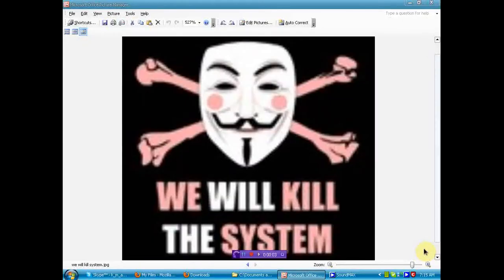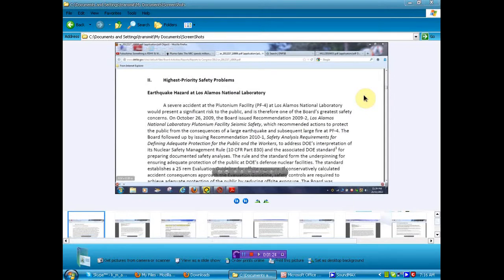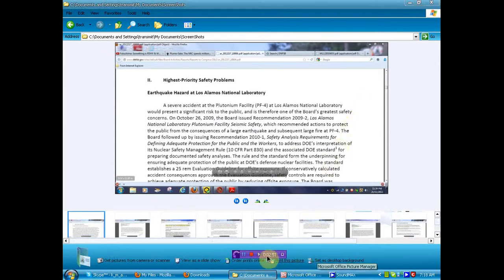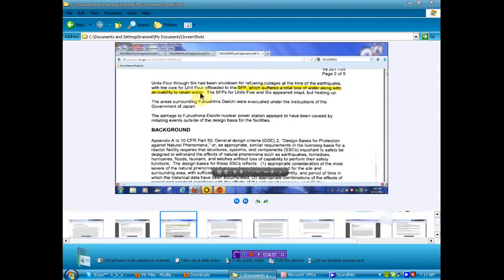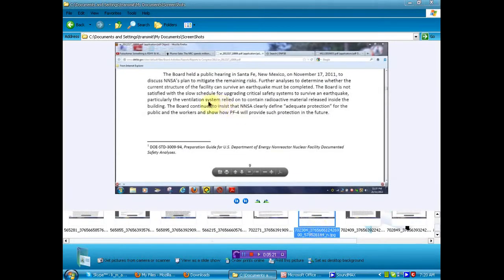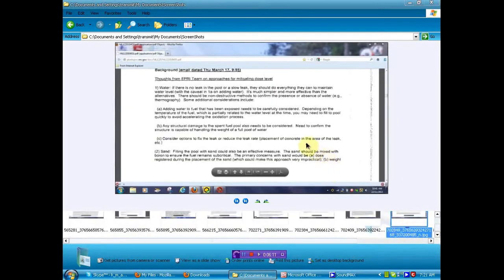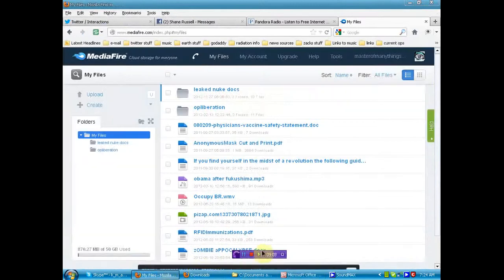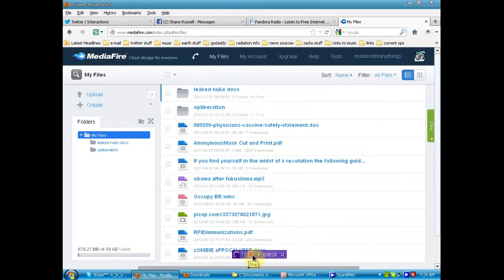Leaked Documents from Fukushima & Los Alamos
reuploaded from Masterofmanythings aka Kevin Allan on Youtube

here's another link not listed in that batch. See page 247

Google Muon Tomography (MT). it's technology for the hidden detection of nuclear substances.

See also:
Arnie Gundersen/Fairewinds Associates: